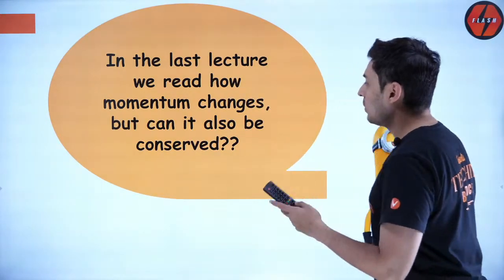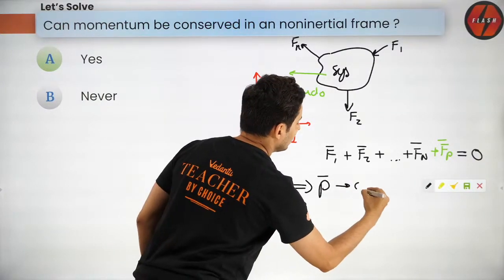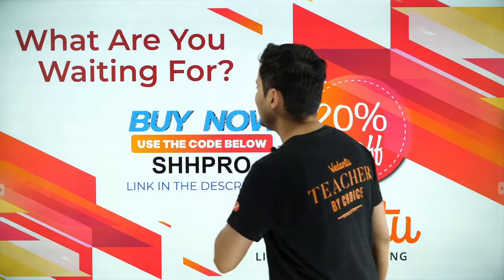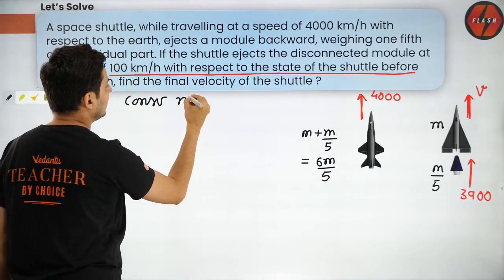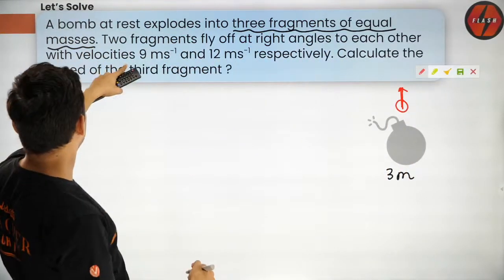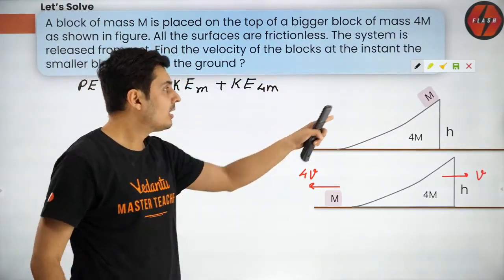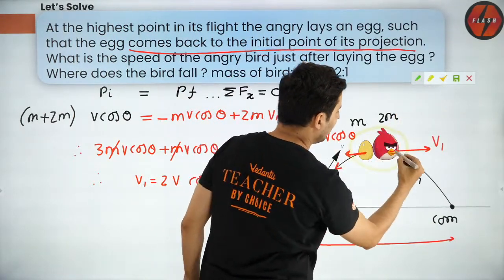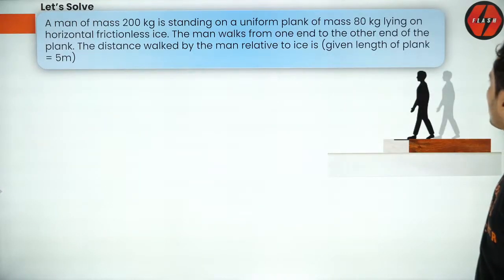Momentum and Collisions L-2 | Lets Learn About Conservation of Momentum | JEE Physics 2022 | Enthuse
Momentum and Collisions Class 11 | Let's Learn About Conservation of Momentum | JEE Physics 2022 | Flash Series | VJEEEnthuse with your favorite Shreyas Sir. Momentum and Collisions sessions will help you to get more marks in JEE Physics. In Vedantu, You can now watch today's session of Collision IIT JEE | Collision JEE | Collision Class 11 Physics | Momentum and Collisions | Conservation of Momentum | JEE Main Physics | JEE Physics | JEE 2022.

➡️ Topics Covered in this kinematics Session:
♦ Momentum and Collisions IIT JEE
♦ Collisions Class 11
♦ JEE Main Physics 2022
♦ Momentum and Collisions
♦ Let's Learn About Conservation of Momentum

Let us know if you come across any doubts 🤔 in today's Session "Momentum and Collisions | Let's Learn About Conservation of Momentum".